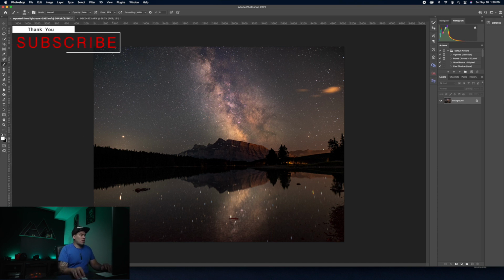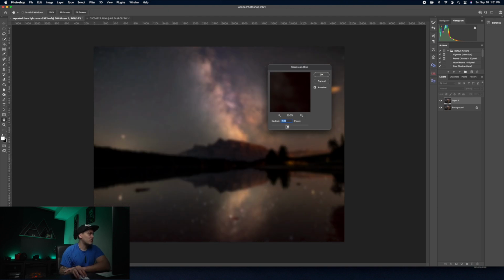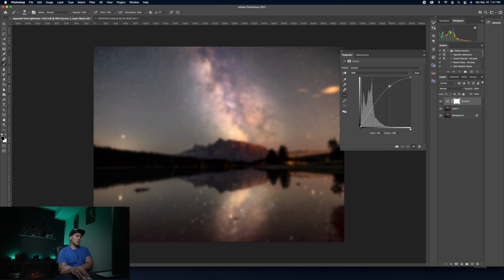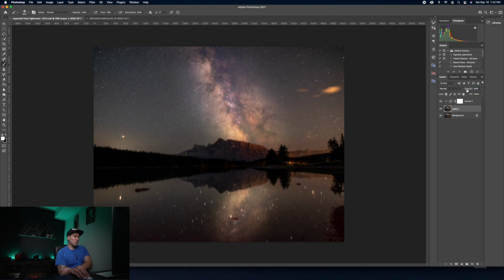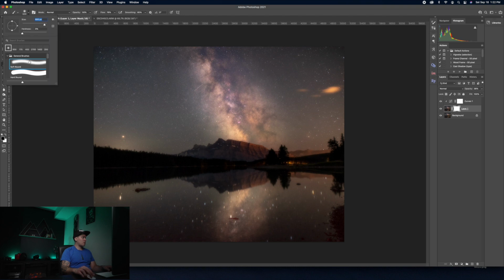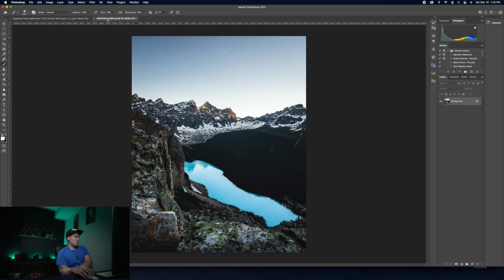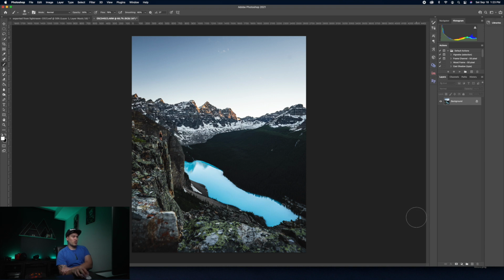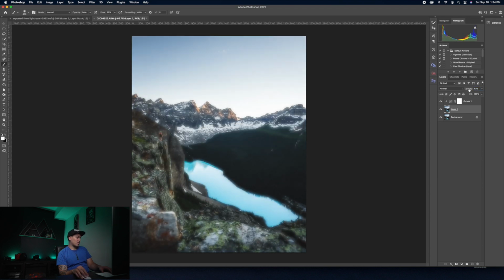how to create a Dreamy Photo in Photoshop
how to create a dreamy Glow effect in photoshop that you use to finish your photos off